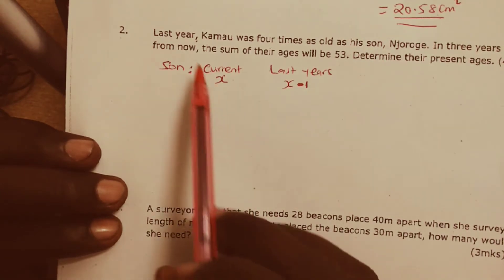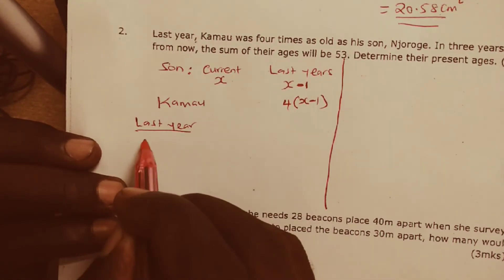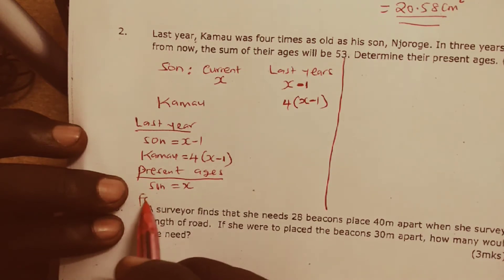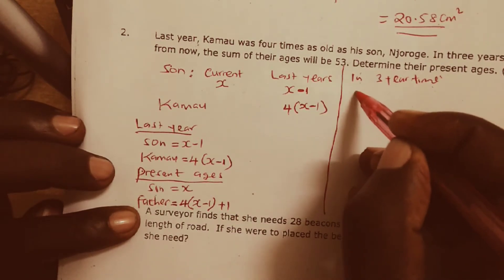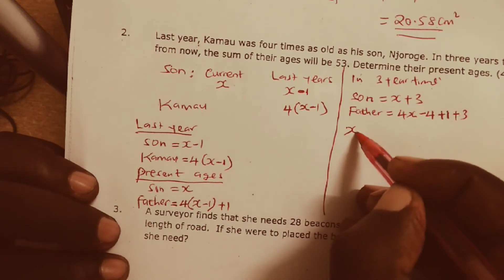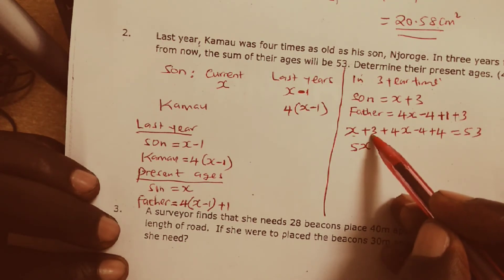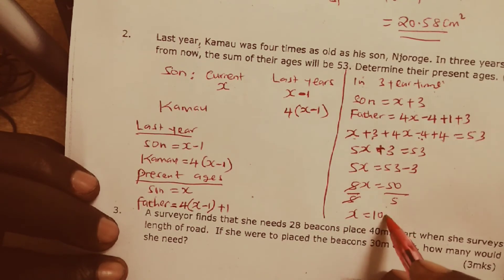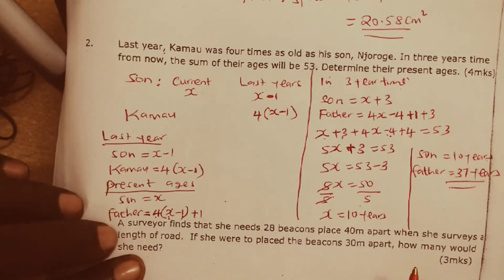ALGEBRA.KCSE MATHS REVISION.